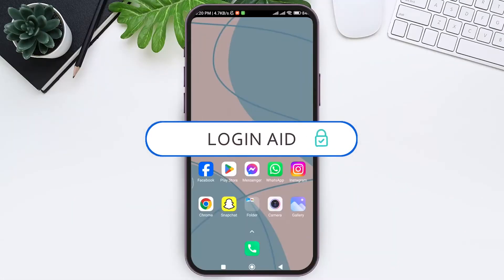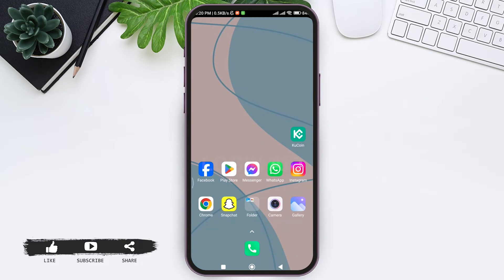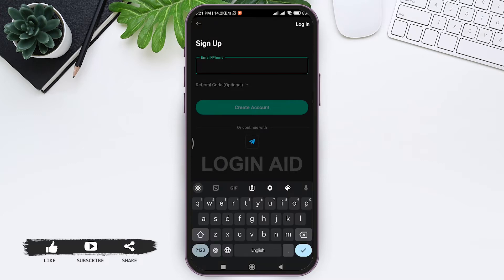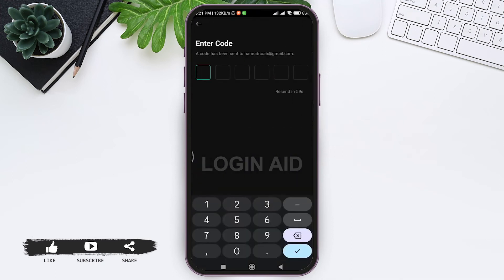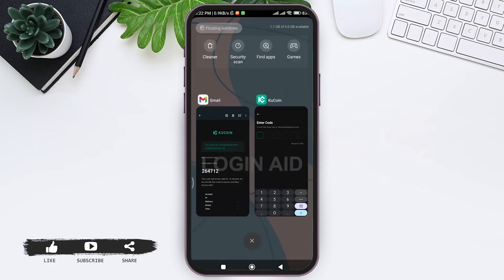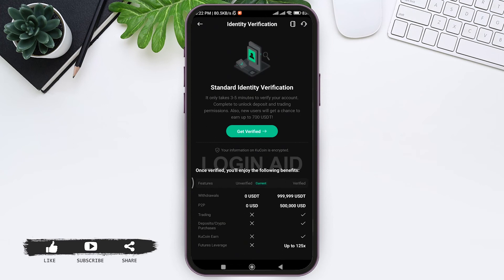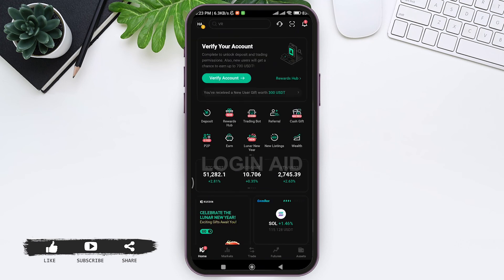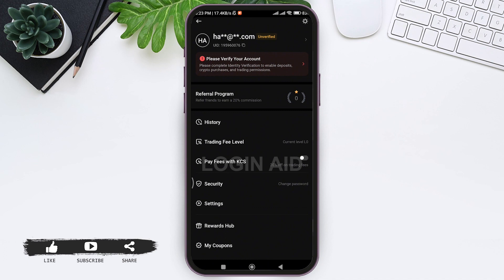KuCoin Account Registration, Sign Up Guide 2024 | Create KuCoin Account | KuCoin App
A video guide for the process to create KuCoin account.